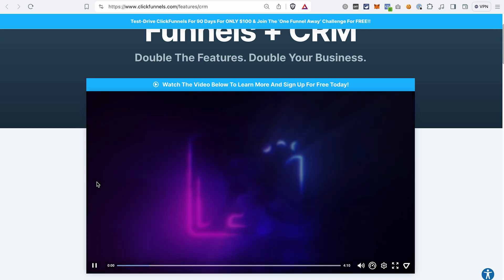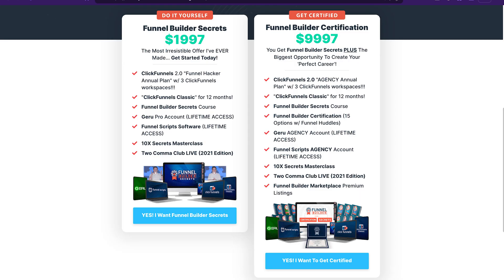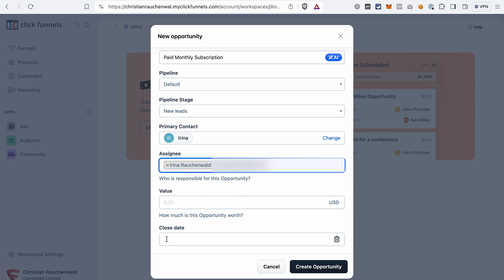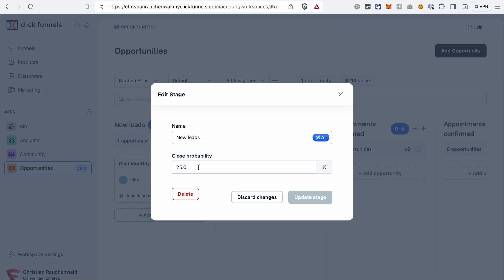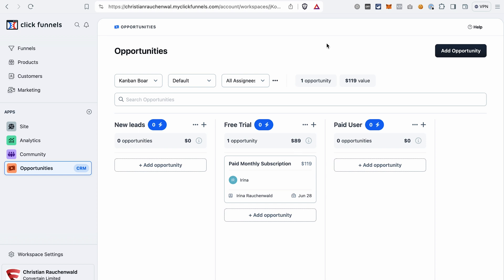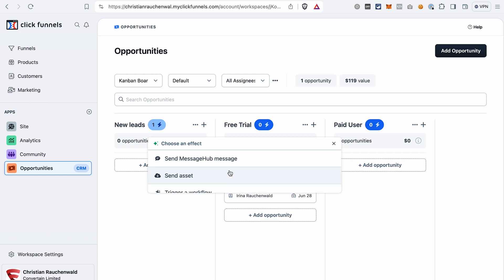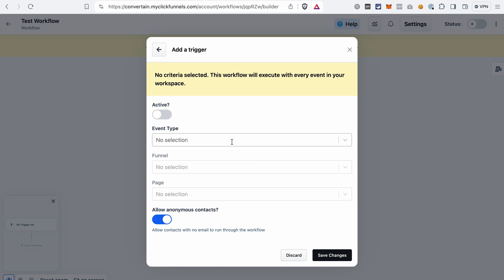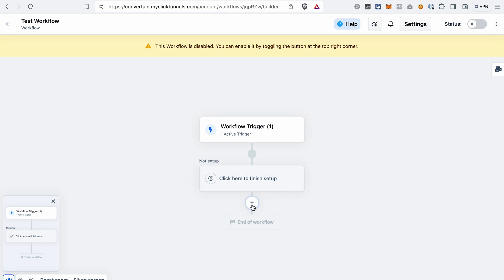How to Use Opportunities in Clickfunnels 2.0 - Clickfunnels 2.0 CRM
Easily manage your sales prospects using this CRM feature inside Clickfunnels 2.0!

🤑 Already using Clickfunnels 1.0 or 2.0? Here’s how you can SAVE a huge amount on your subscription (around $5,131!) and get awesome bonuses incl. CF Power Scripts VIP plan

Just recently, the Clickfunnels team released the long awaited CRM features. It means that from now on, you can manage the entire customer journey in Clickfunnels and you can save on some subscriptions that you may be paying for other CRM services.

In this Clickfunnels 2.0 tutorial, we’ll take a look at the Opportunities feature that you can use for prospect and customer management. You can create different pipelines and opportunities directly in Clickfunnels 2.0, set the close percentage for each pipeline stage, and automate a lot of steps.

You’ll also learn how to set up automations to automatically add prospects to a pipeline or move them between the stages.

00:00 Intro
01:12 How to save almost 50% on your Clickfunnels 2.0 subscription?
01:26 How to add Opportunities to your Clickfunnels 2.0 dashboard?
01:42 How to create a new opportunity in Clickfunnels 2.0?
02:32 How to edit an opportunity or add a note to it in Clickfunnels 2.0?
02:43 Overview of the Opportunities dashboard in Clickfunnels 2.0
03:22 How to edit a pipeline in Clickfunnels 2.0?
04:50 How to create a new pipeline in Clickfunnels 2.0?
05:24 How to create an automation for the opportunities in Clickfunnels 2.0?
06:25 How to automatically add contacts to a pipeline in Clickfunnels 2.0?